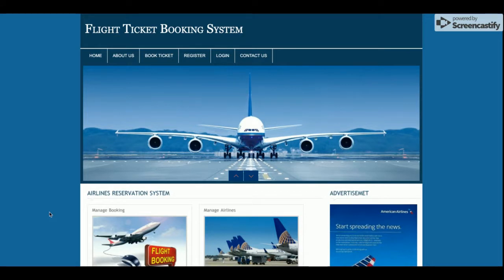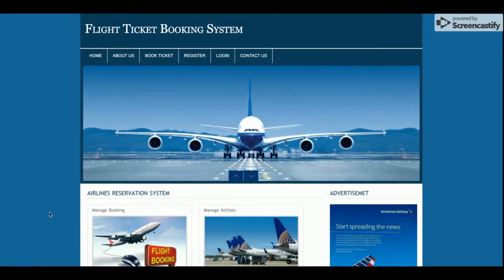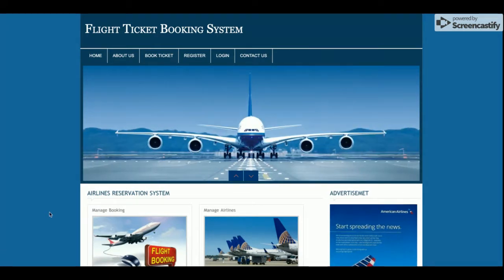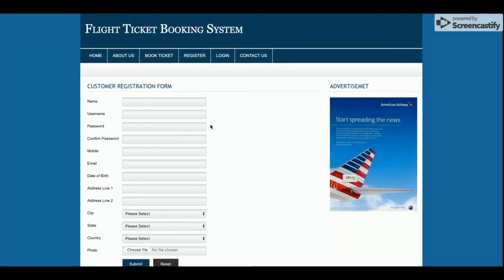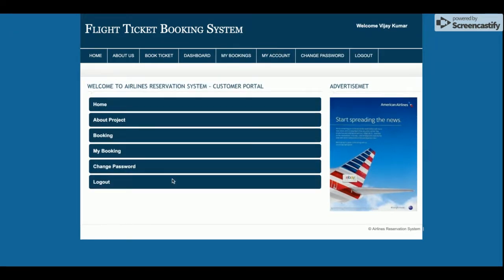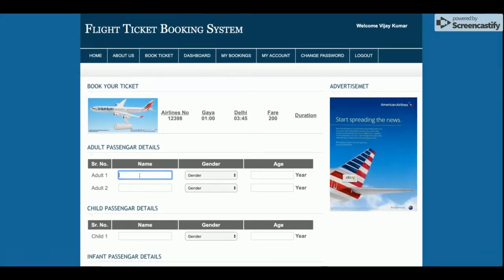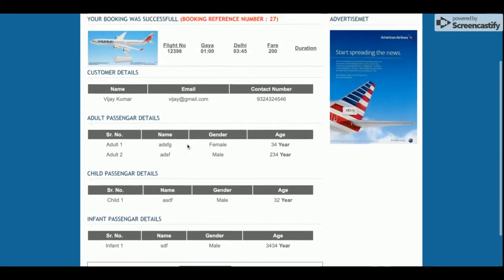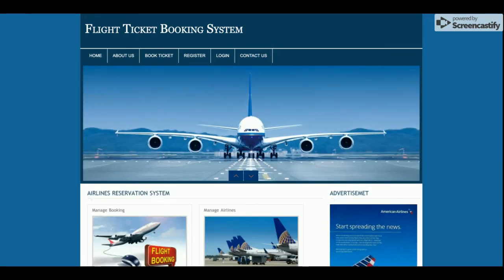Flight Booking System Php Project